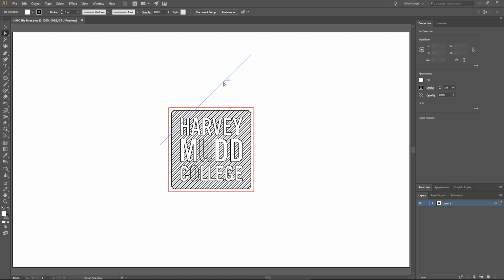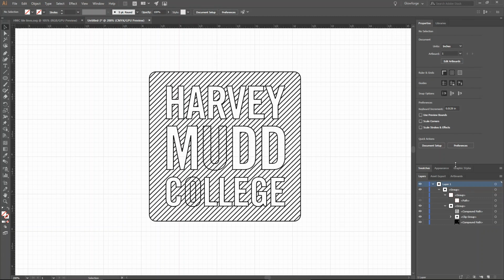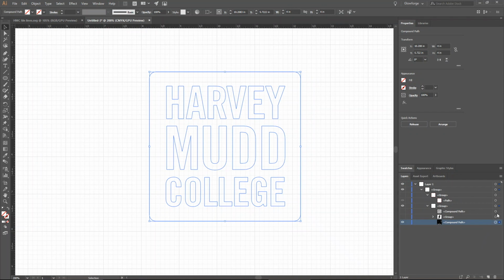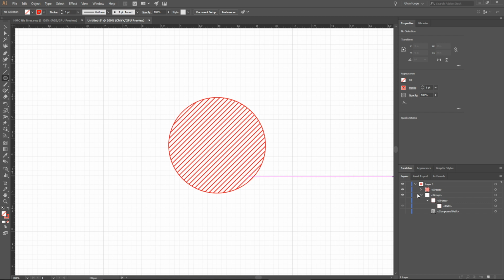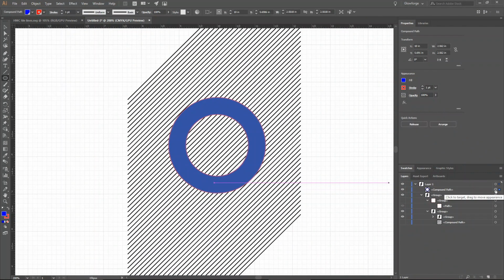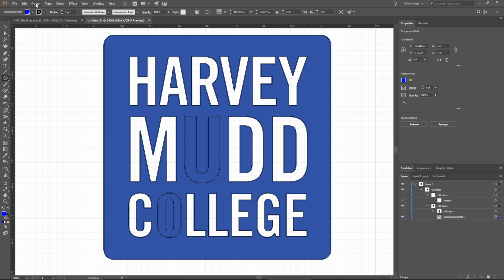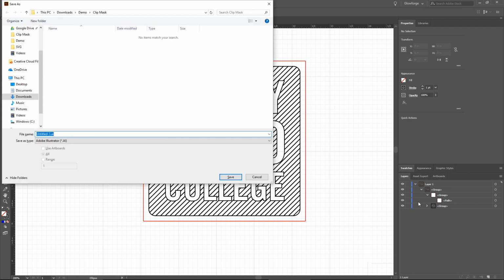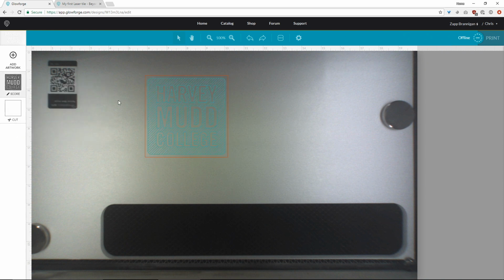Removing Clip Paths with Adobe Illustrator for Laser Cutting (the wrong way)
IMPORTANT UPDATE: There's a big problem with the way I did this. See the next video for an update on the way to do it correctly. The moral of the story is to always test the result, even if it looks right on the screen.

Clip paths are a common design technique for "punching out" parts of a drawing, but they are not supported by the Glowforge software. In this video, I go through a live example of cleaning up a file that uses a clip path and demonstrate how to recreate the desired effect through other means.